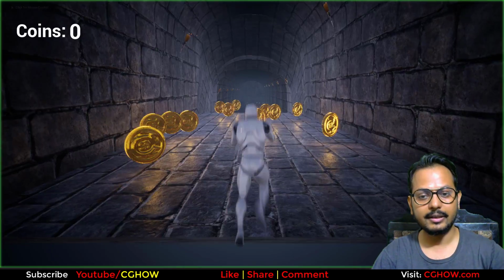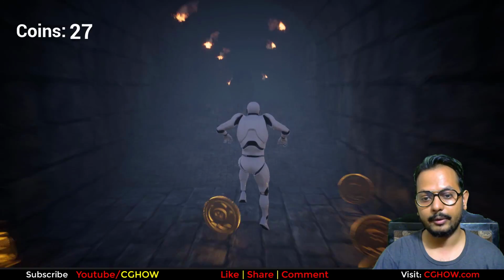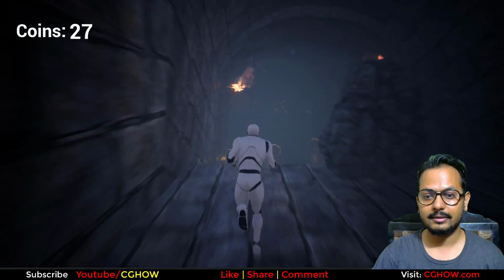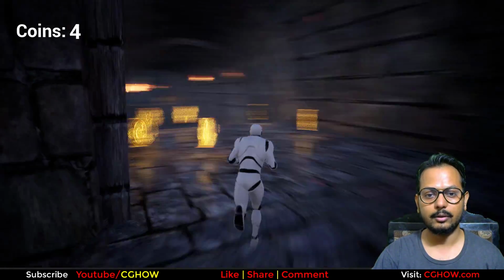Making an Infinite Runner Game In Unreal Engine 5!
In this video, Ashif Ali showcases a playable prototype of an Infinite Runner Game built in Unreal Engine 5! Explore how the assets, scoring system, obstacles, and folder structure are organized inside UE5.

📌 Video Highlights & Features:
🏃‍♂️ Endless Runner Gameplay: Fast-paced runner setup inside Unreal Engine 5.
🪙 Collectibles & Score System: Dynamic coin collection and real-time score tracking.
💥 Obstacles & Collisions: Destructible obstacles and impact explosion effects.
📁 Project Files Included: Full project breakdown including textures, materials, and the main runner level map.
🔄 Future Updates: Upcoming versions planned with custom Niagara VFX and advanced gameplay mechanics!
⏱️ Timestamps:
0:00 - Introduction & Runner Game Demo
0:23 - Coin Collection & Score Counter
0:28 - Obstacle Collisions & Explosion Effects
0:46 - Plans for Future Updates (Niagara VFX)
1:22 - Unreal Engine 5 Project Structure & Folders
1:33 - Opening the Runner Level & How to Play
1:54 - Project File Access for Patreon Supporters
2:29 - Thank You to Subscribers & Wrap Up